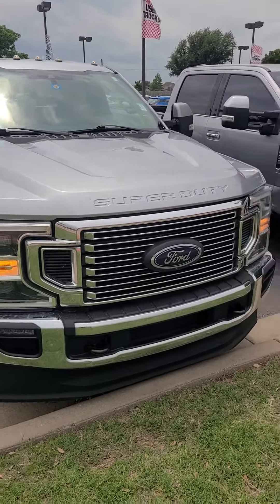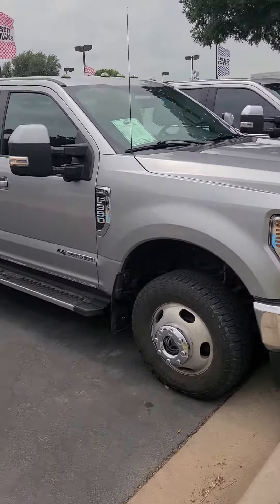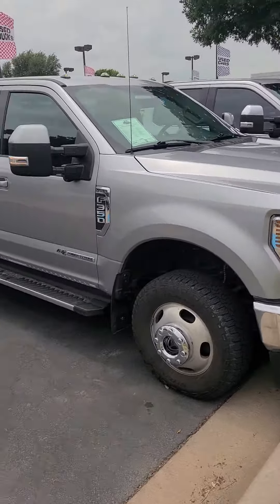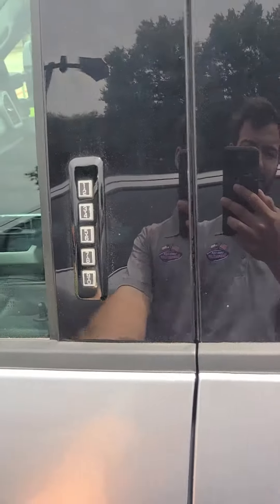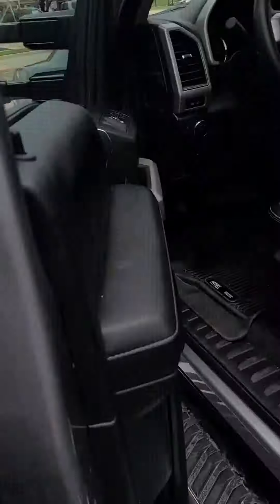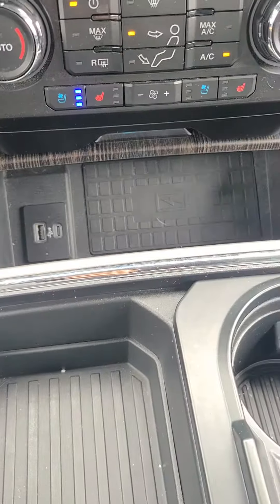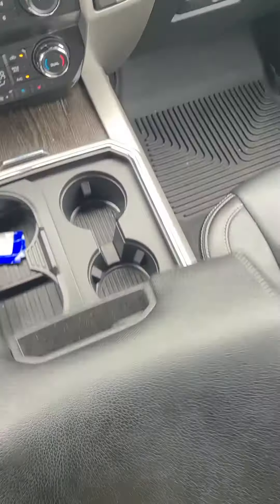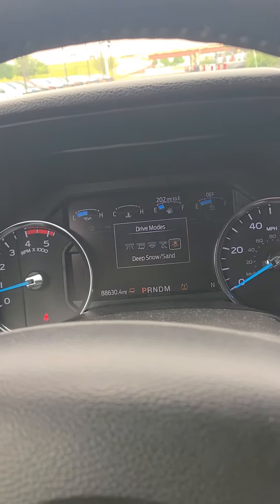2020 Ford F-350 lariat